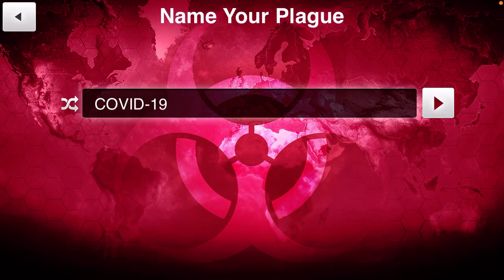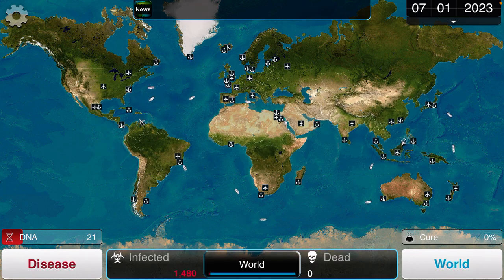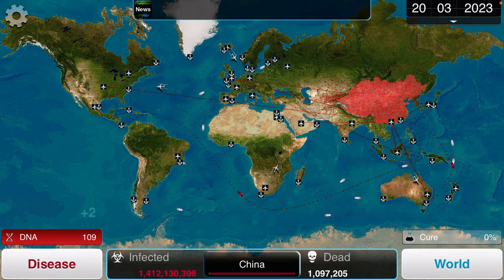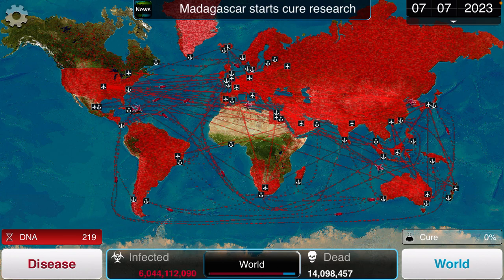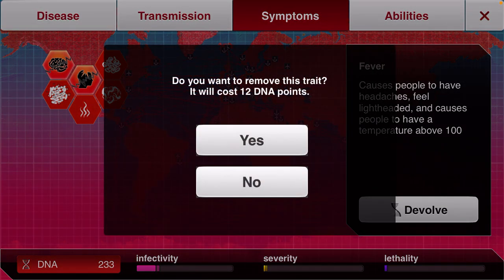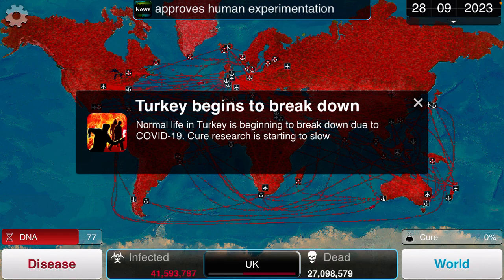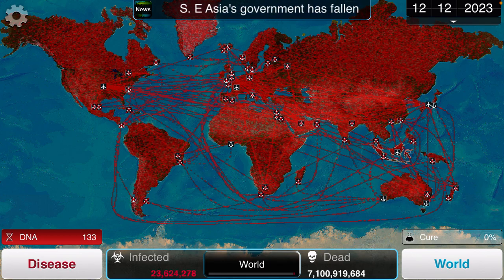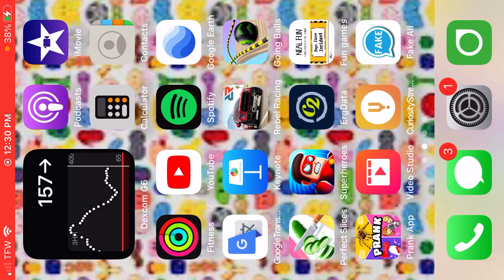Playing my COVID-19 mod in plague inc